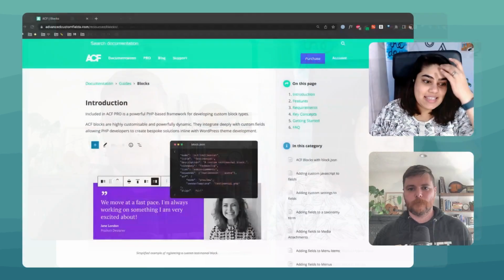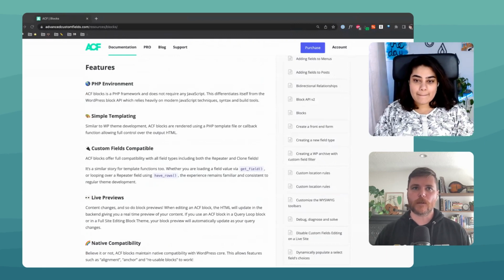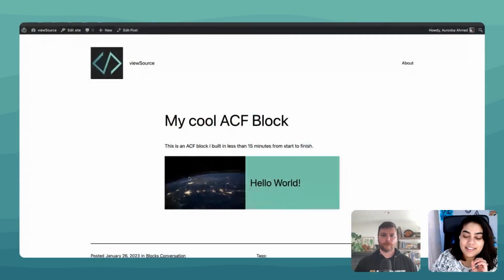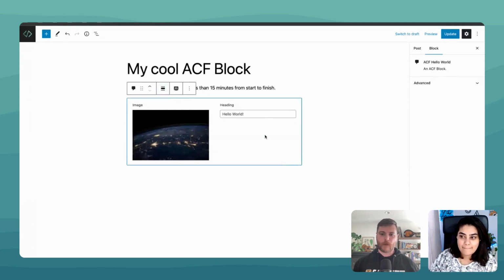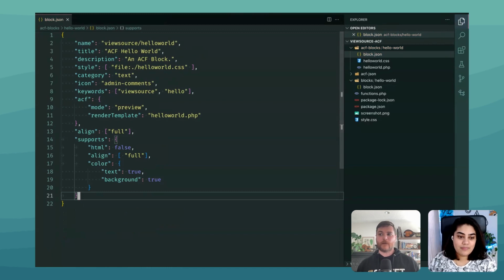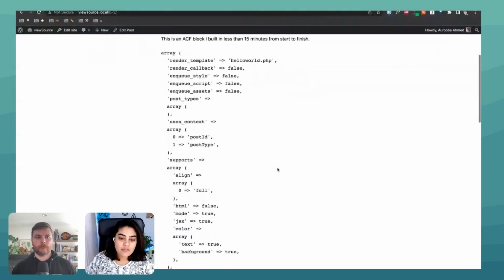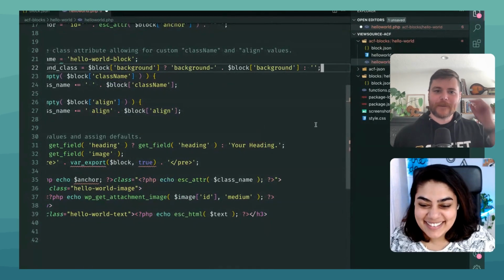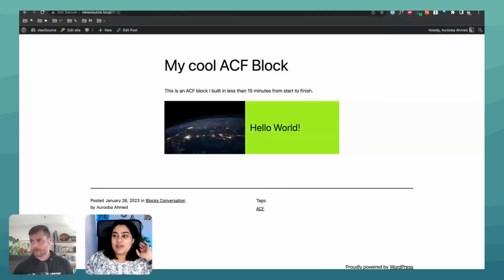Digging into ACF Blocks for the Block Editor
Aurooba and Brian dig into ACF Blocks and how taking a design from mockup to built with the Block Editor requires a mindset adjustment. They also talk through the code of a real ACF Block, coding LIVE on the episode and discussing the pros and cons of ACF Blocks versus native blocks – with support from GitHub Copilot, of course.

A full transcript of the episode is available on the website.

00:00:00 Introduction
00:01:18 Our ACF origin stories
00:03:38 Switching to ACF Blocks from Flexible Content Rows
00:06:32 The pros and cons of JSON
00:08:18 Building blocks without a build process
00:09:20 The two main types of blocks
00:12:34 Why Aurooba never tried ACF Blocks before
00:13:57 The fragility of blocks in the early days
00:15:25 Approaching design atomically instead of as rows and columns
00:20:06 Building a block with ACF Blocks
00:23:25 Enabling Core Supports in ACF Blocks
00:26:11 Live Coding: Adding background color support to the block
00:31:37 Are ACF Blocks here to stay?